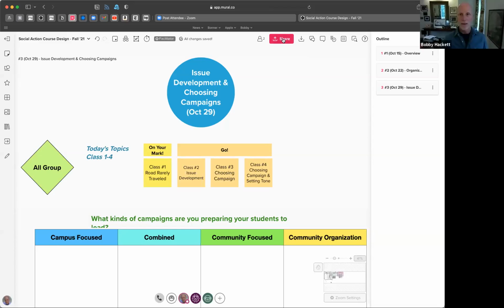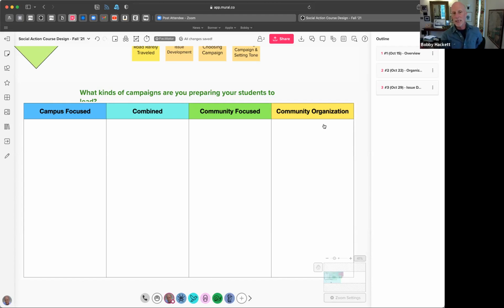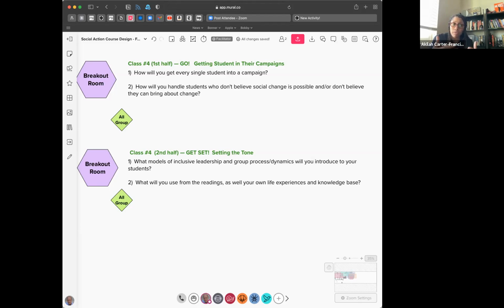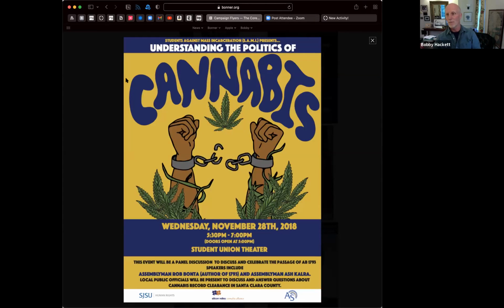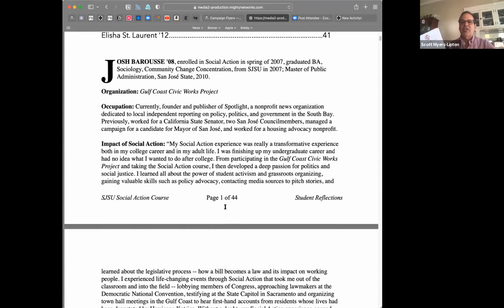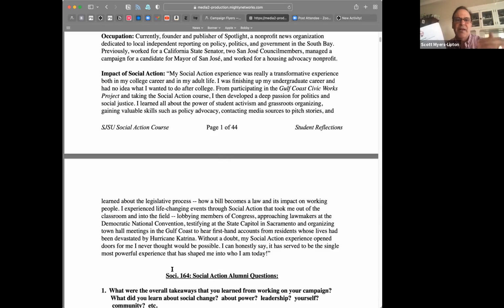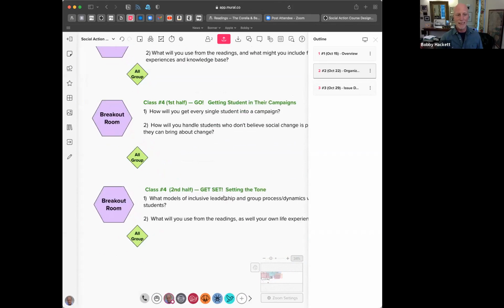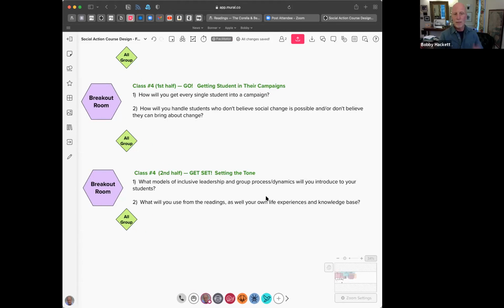Social Action Course Design — Oct 29, 2021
Session on Issue Development and Choosing Campaigns.